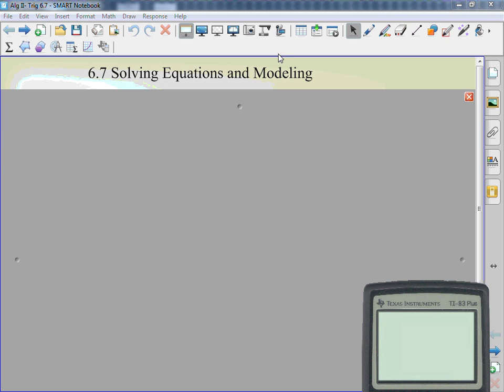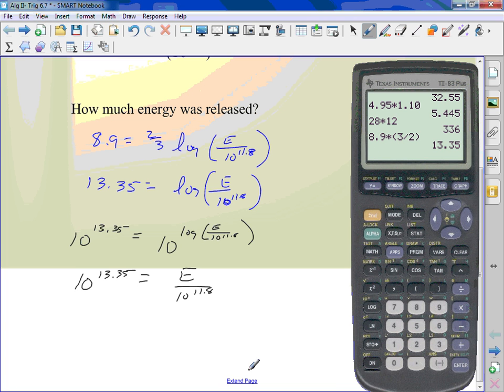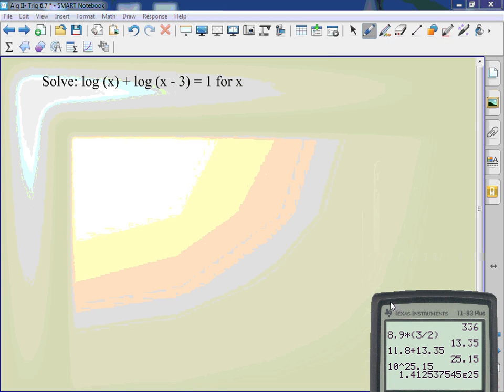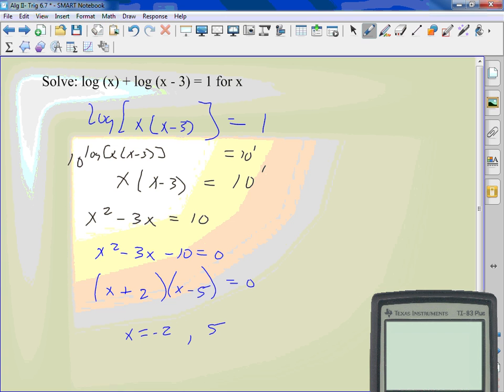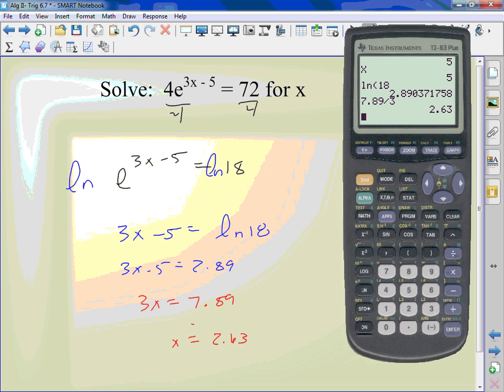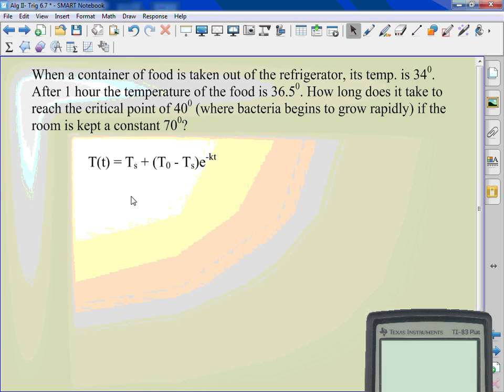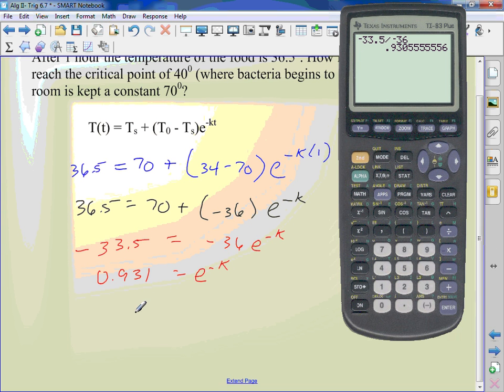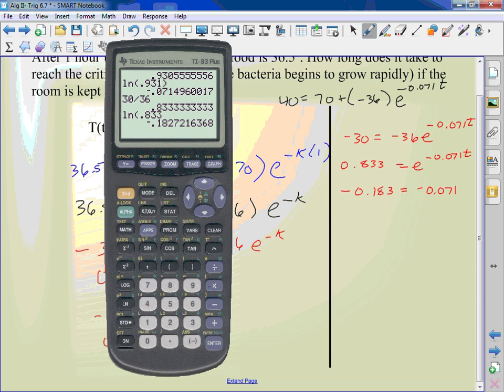Trig: 6.7 Solving Equations and Modeling